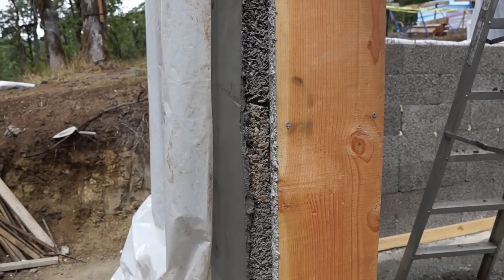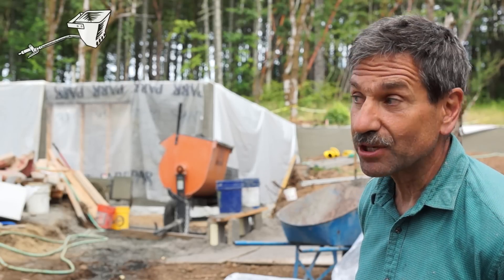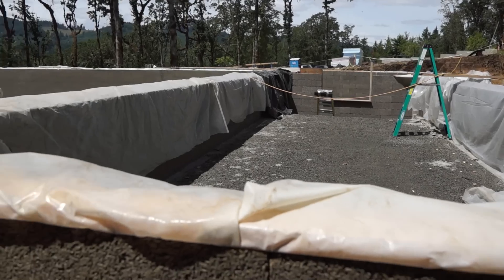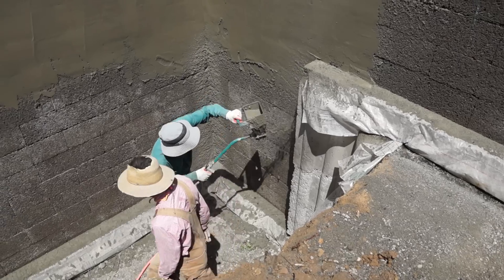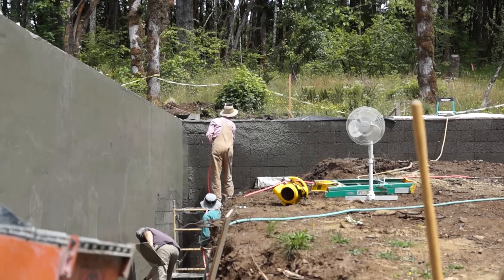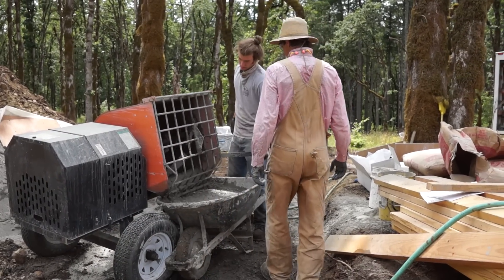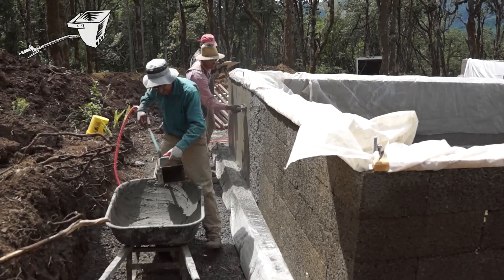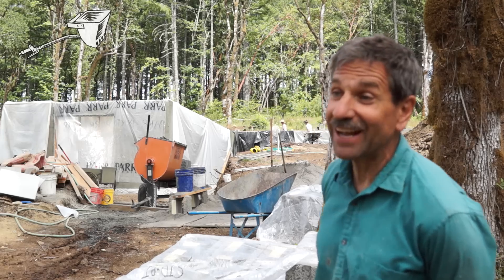FasWall Sustainable Home Construction With A Mortar Sprayer and HERB-CRETE Stucco Core MIx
A homeowner DIYer in Corvallis Oregon chose to build his new home with sustainable environmentally friendly materials. He used FasWall insulated Wood Chip-Cement Forms for his basement walls. These blocks are made from recycled 85% mineralized wood chips and 15% cement. He applied a layer of breathable premium stucco using HERB-CRETE Stucco Core Mix with a 3 Jet Wall Gun by ToolCrete.

Following manufacture directions, Joe the homeowner and Robert the contractor applied a thin layer of breathable stucco directly to the FasWall forms.

This videos demonstrates the use of the Mortar Sprayer to efficiently apply the stucco to the walls.